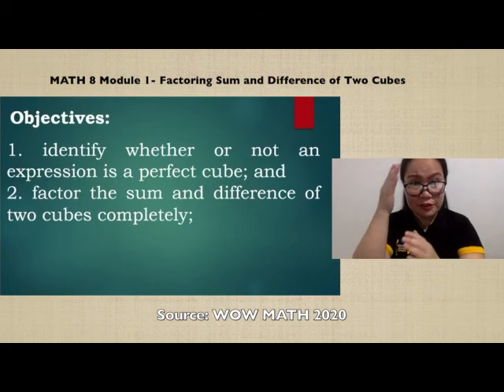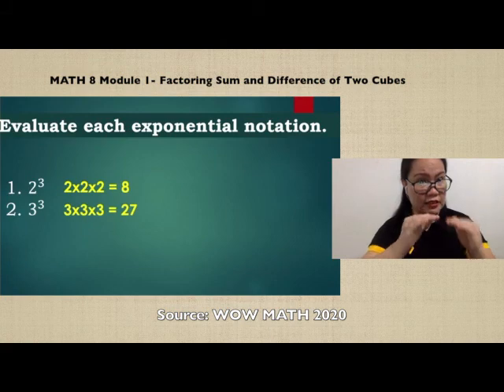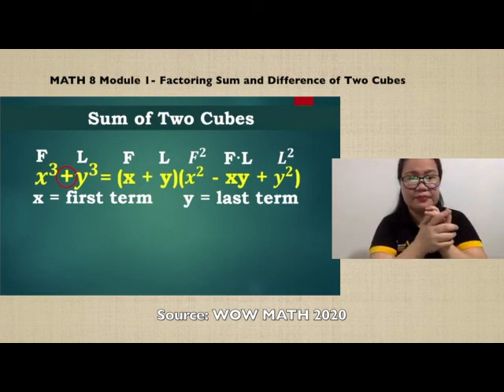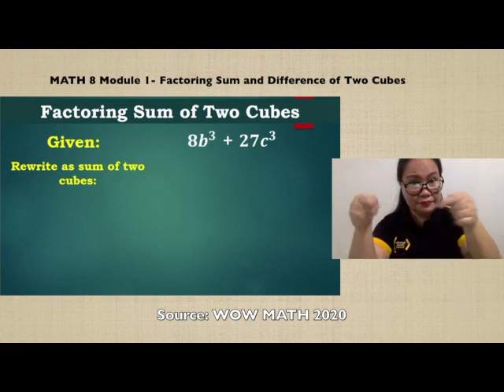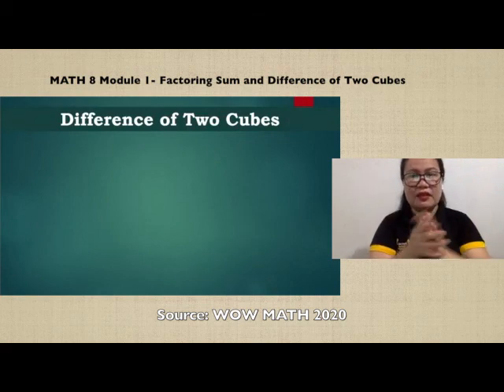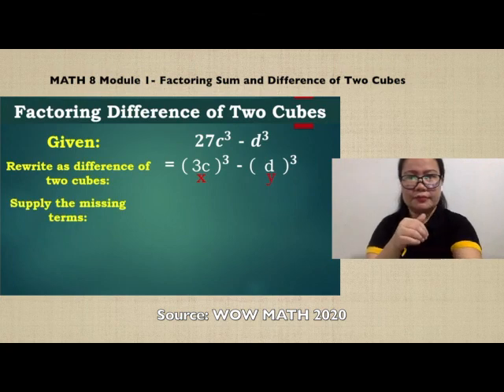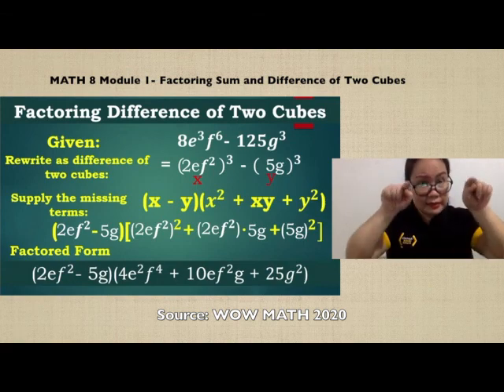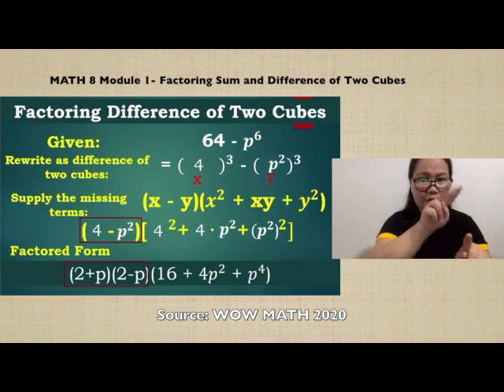MATH Grade 8 Lesson: Factoring the Sum and Difference of Cubes